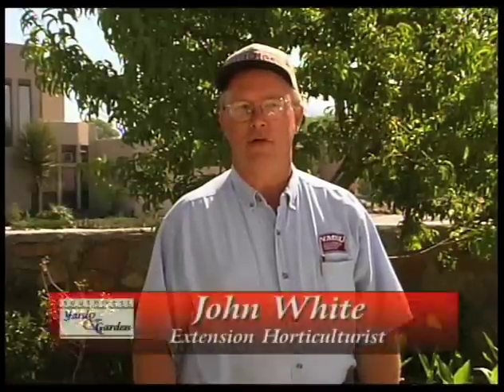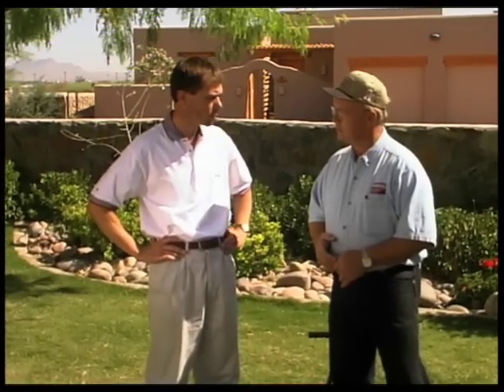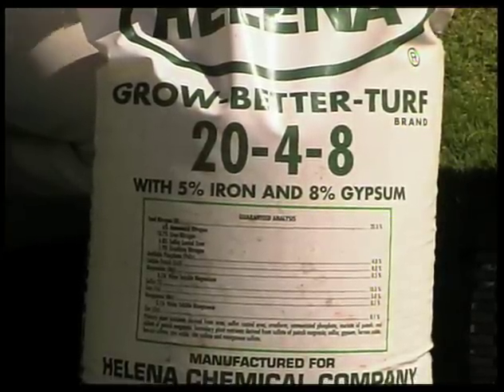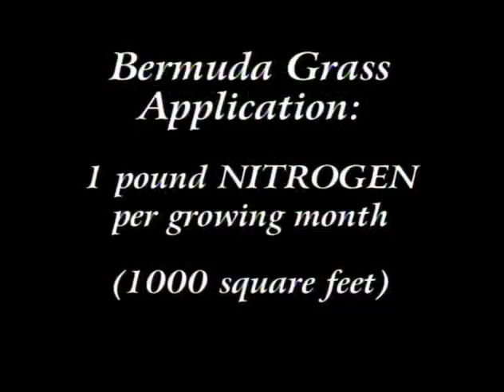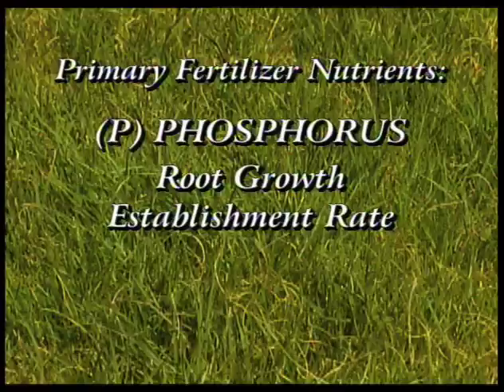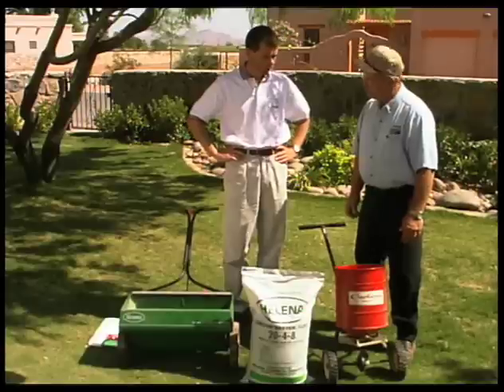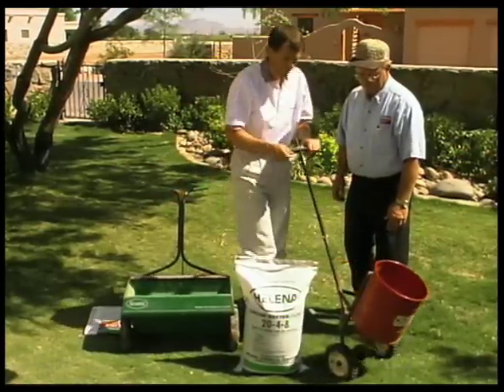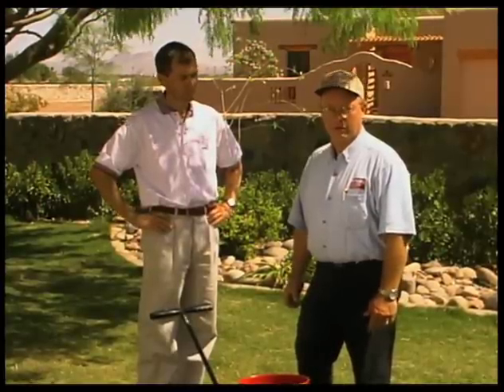How To Fertilize Bermuda Grass Lawns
Learn tips on how to properly fertilize Bermuda grass lawns.